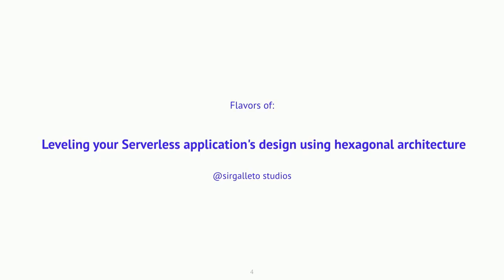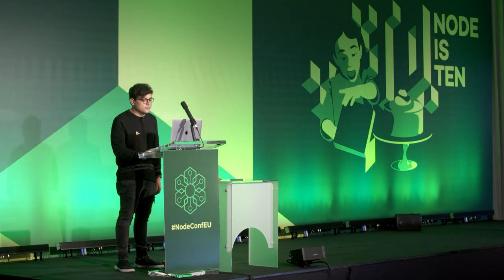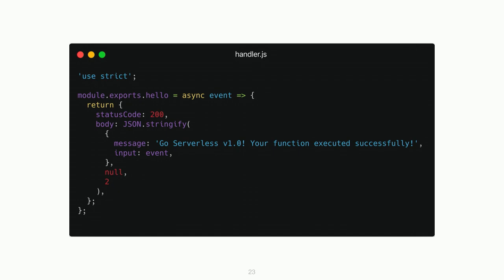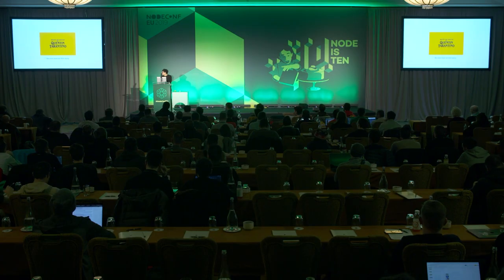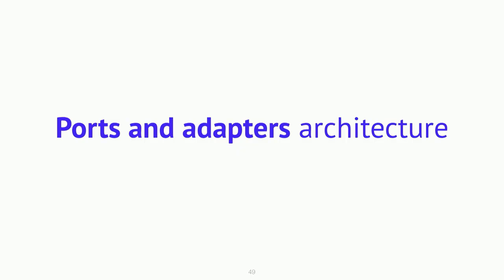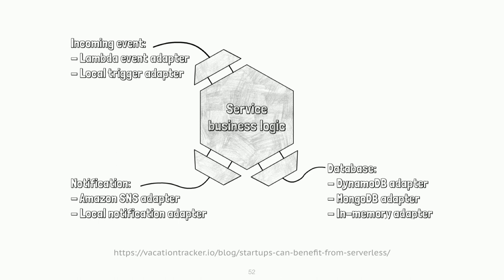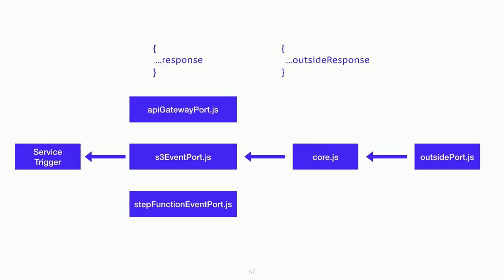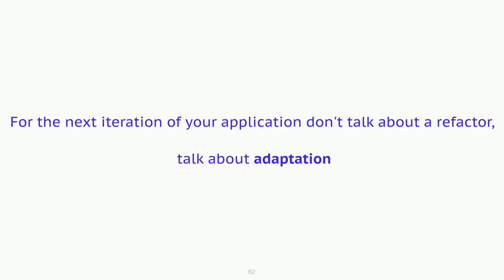Leveling a Serverless application’s design using Hexagonal architecture - Sebastián Osorio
Speaker: Sebastián Osorio | Software Engineer , Skycatch. Serverless is becoming one of the most relevant technologies in this era. One year and a half ago, I started to develop AWS Lambda functions with node.js with no idea of what challenges I was about to face. With reusability as the priority, and after a couple of iterations, we discovered the concepts behind Hexagonal architecture that helped us to re-use the main’s application logic behind different AWS services and avoid hight complex test.